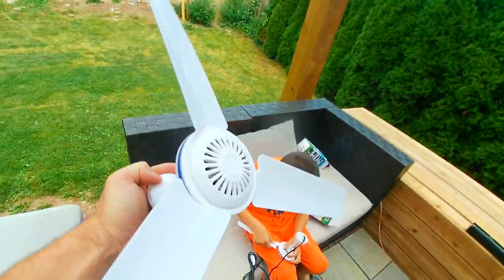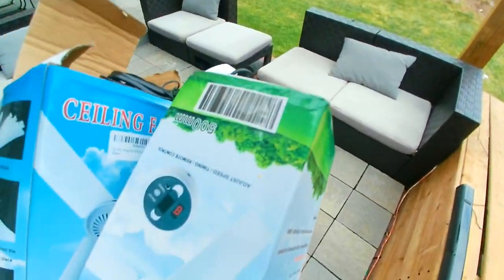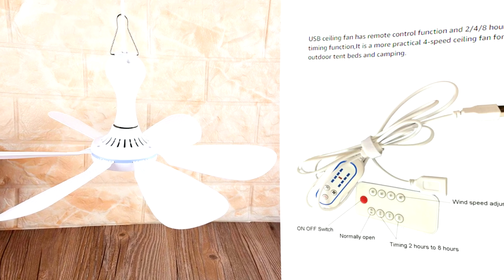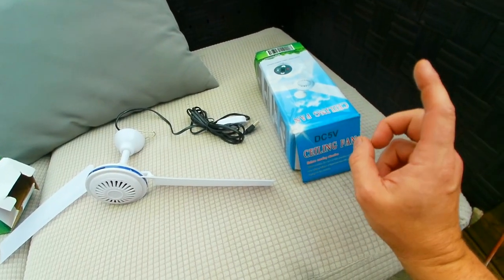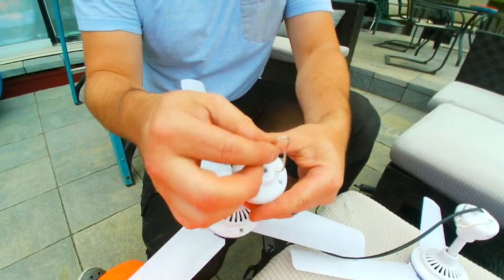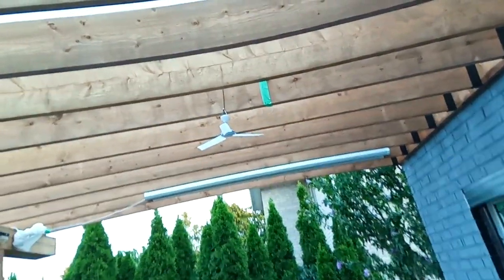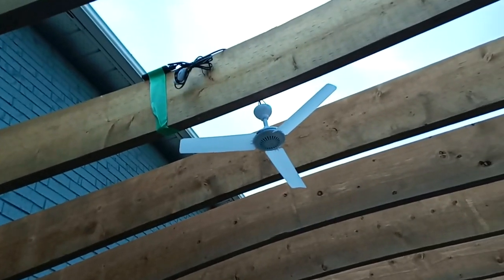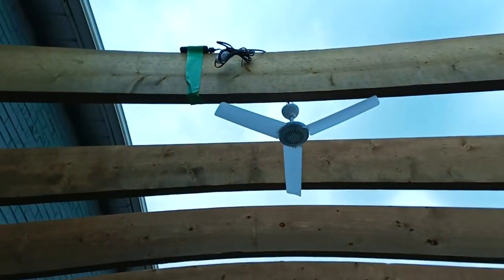Reviewing Best Outdoor Ceiling Fans for Gazebo & Patios - - USB/Electric/110v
See Below for Links to The Fans - Today we look at some pergola fan ideas. Install a USB Portable 5V outdoor fan and take a look at other options for your outdoor space, patio or pergula. We review 4 Outdoor USB & Electric Ceiling Fans.

🔨 SHOP ITEMS IN THIS VIDEO ON AMZ🔨
Prominence 5104 Electric Fan
Smart Carro 56" Outdoor Fan
Mini USB 19" Fan
Portable Fan with Remote
28" 110V Ourdoor Ceiling Fan

Bathroom Faucets/Sinks/Decor
Power Tool & Gadget Ideas
Garden Tool Ideas

Our Amazon Store